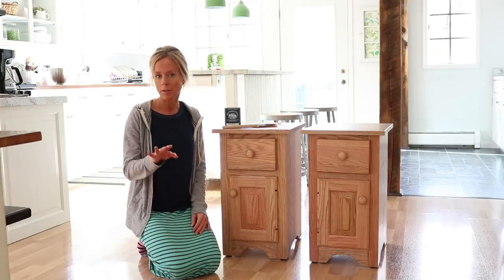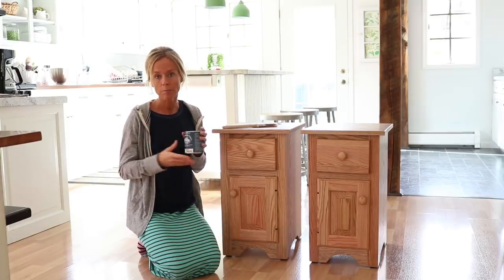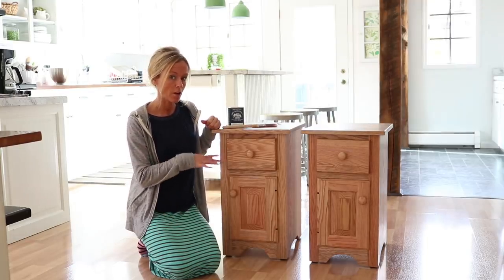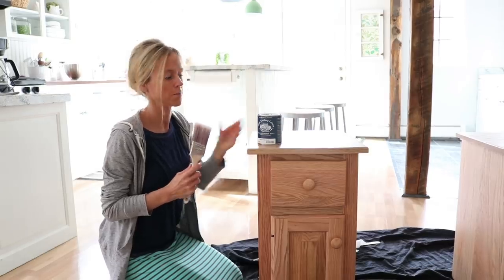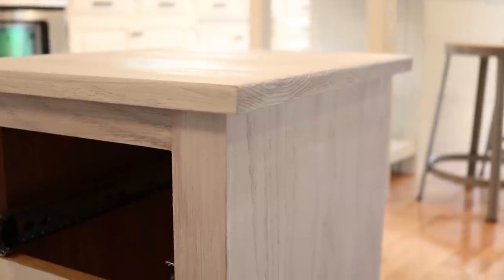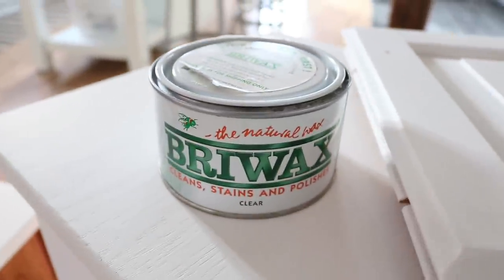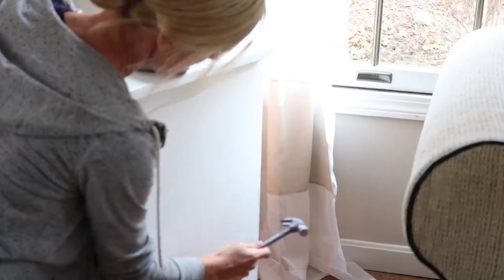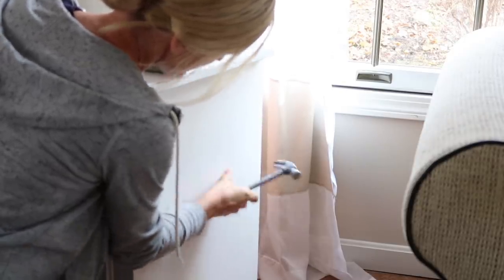Milk Paint Review, Olde Century Colors Milk Paint, Night Stand Makeover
For my honest opinion on Olde Century Colors Milk paint, check out this video!

Home Sweet Home Decal

Tan and White Striped Curtains